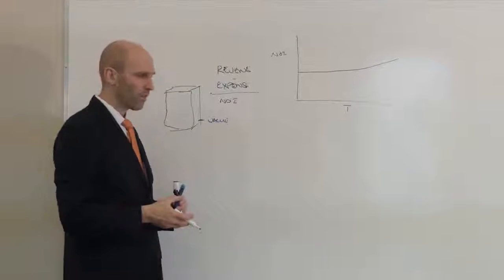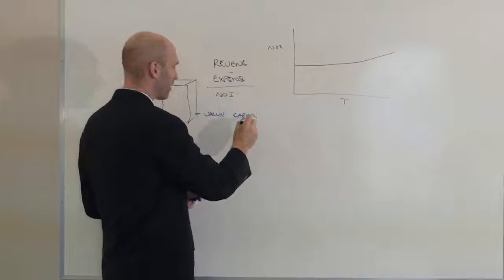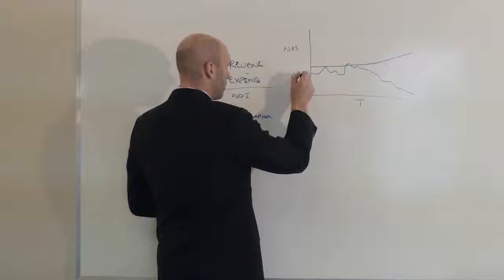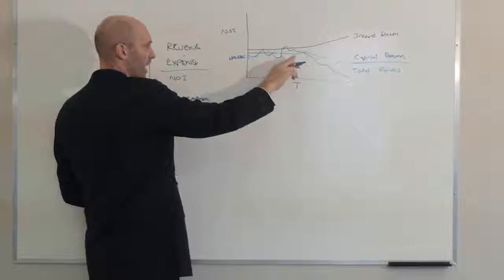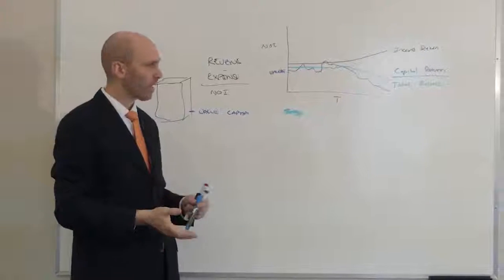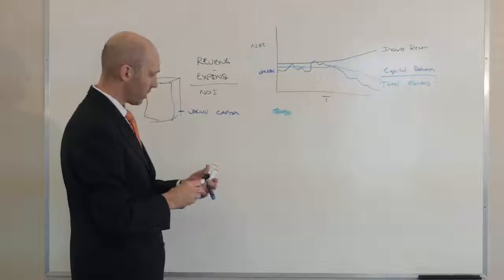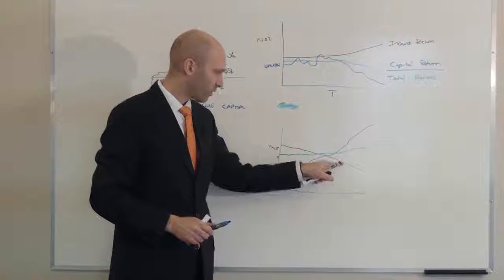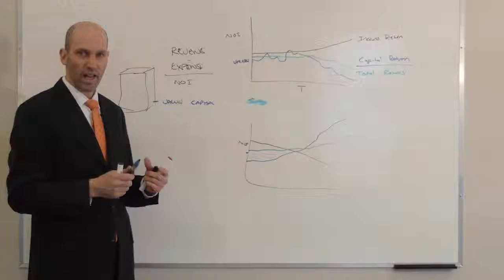MRI Investment Management - Balance Sheet Forecasting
Oren Rosen, Vice President of MRI Software Investment Management Solutions, explains balance sheet forecasting by focusing on revenue and expenses.